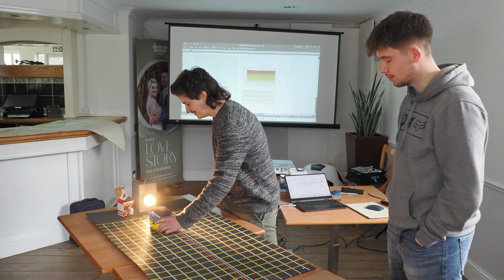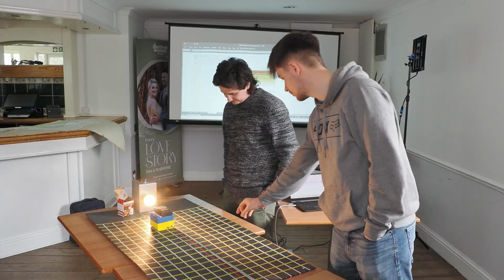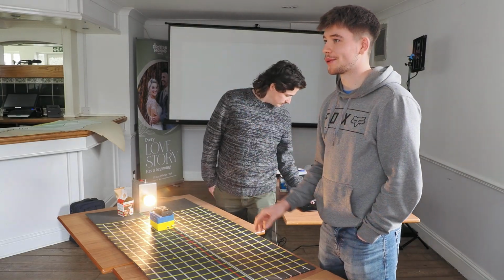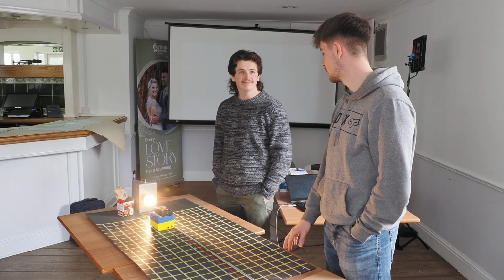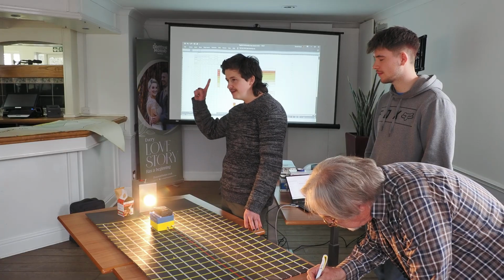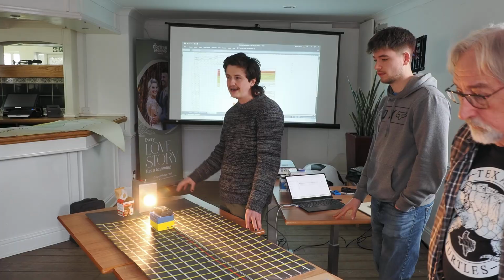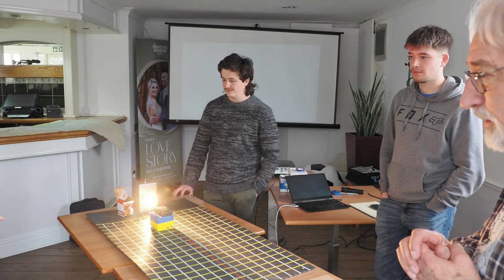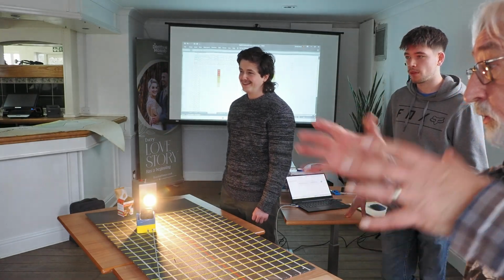2025 Herpetological conference Irradiance charts mapping.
The video records Roman Muryns workshop showing how anyone can produce an irradiance chart of a basking lamp.